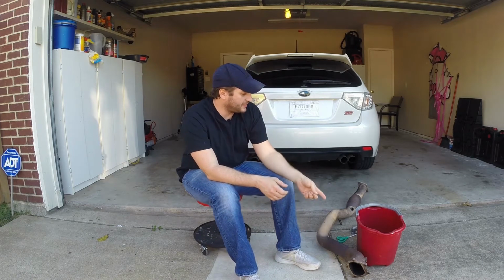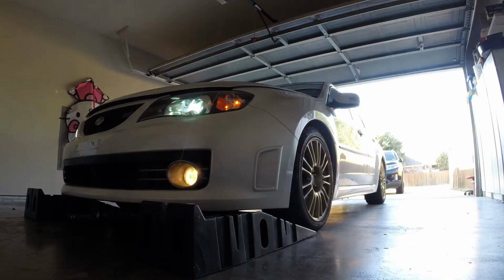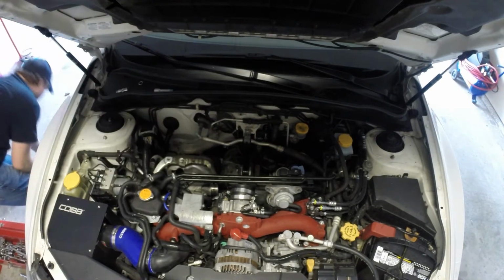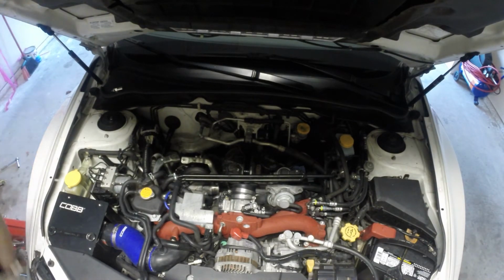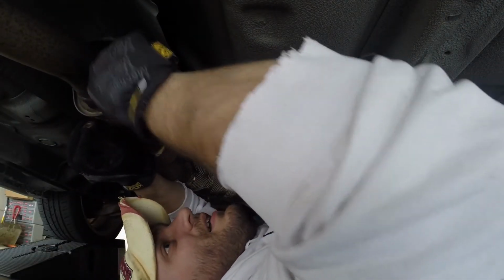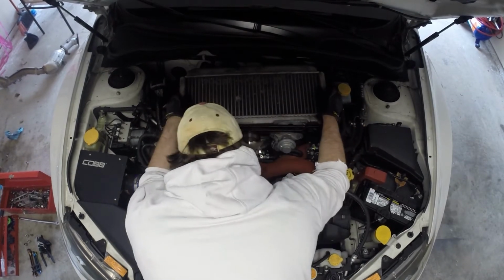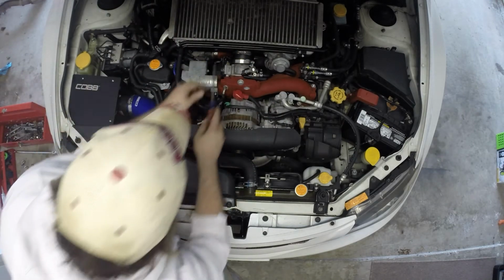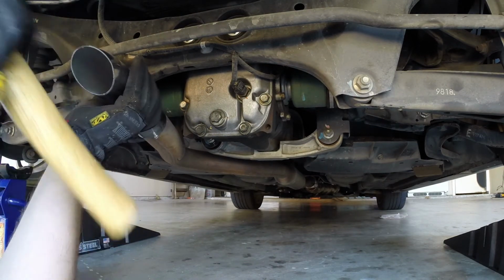2010 STi Downpipe and Exhaust Install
I finally got some time away from work to start putting new parts on my STi, first things up are a Cobb down pipe and sorting out the exhaust.